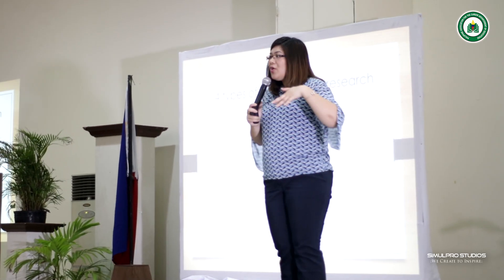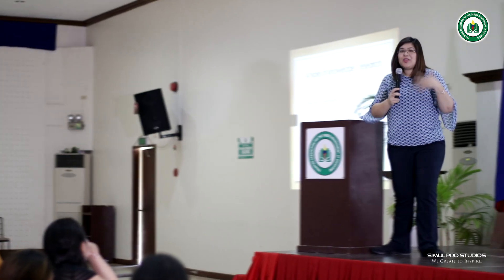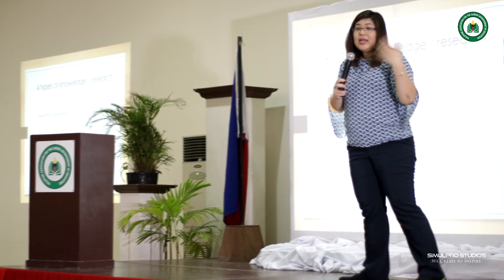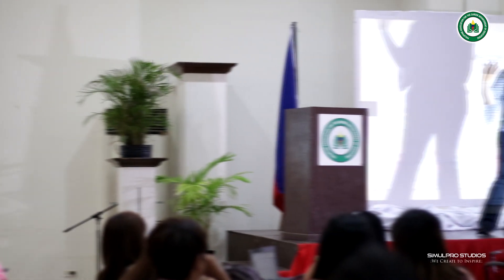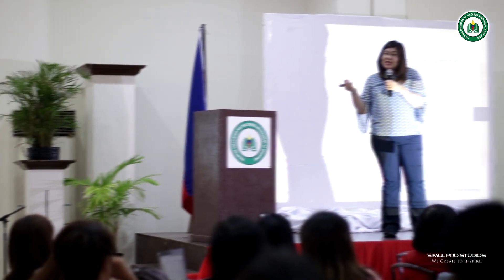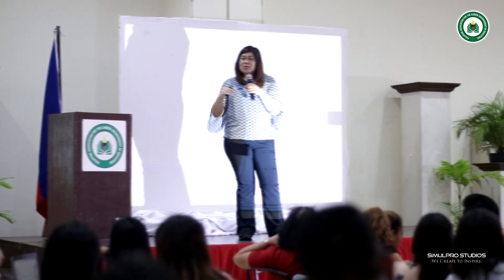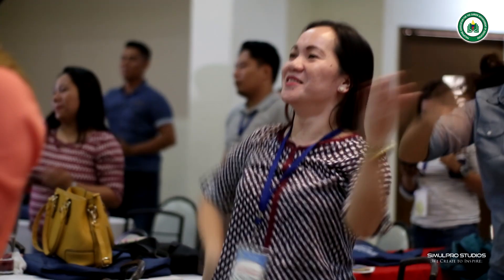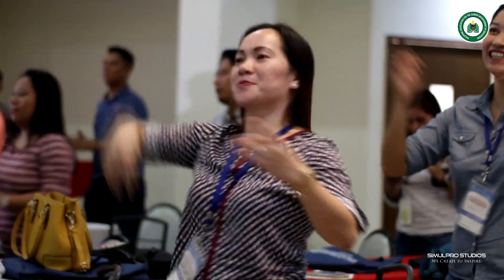PACAE INTERNATIONAL SEMINAR-WORKSHOP ON RESEARCH - BACOLOD CITY, 0425-2719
A partner of DepEd and CHED in the pursuit of excellence by organizing seminars and workshops and Making a Difference in the field of Education.